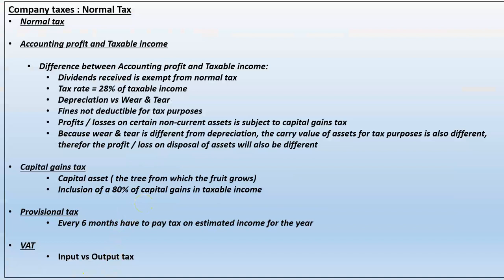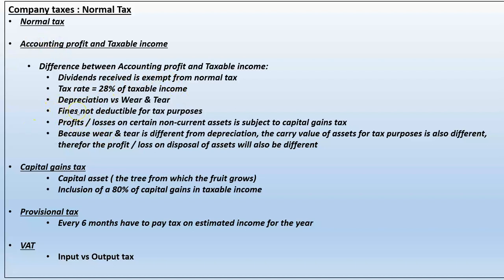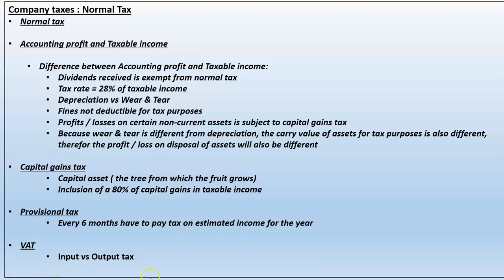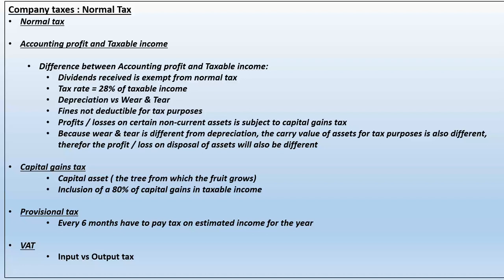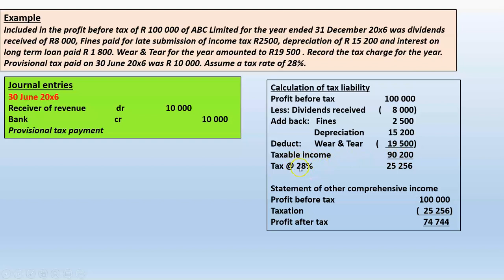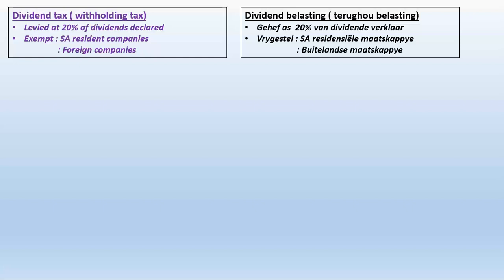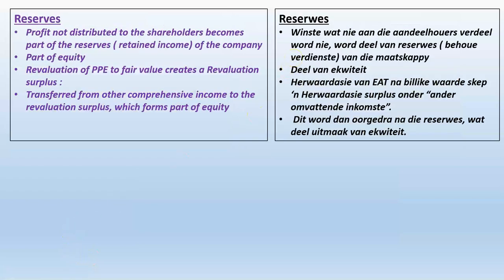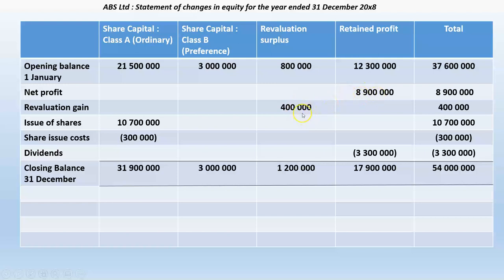Normal tax & SoCE